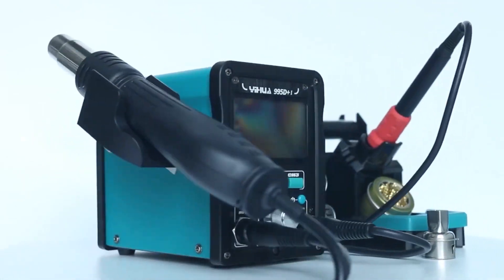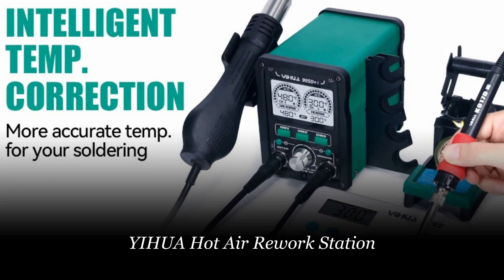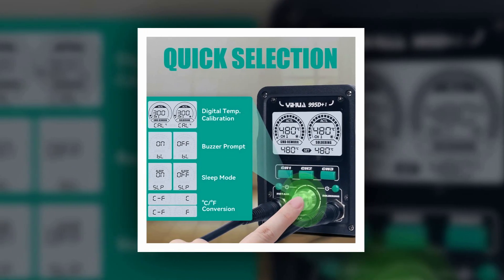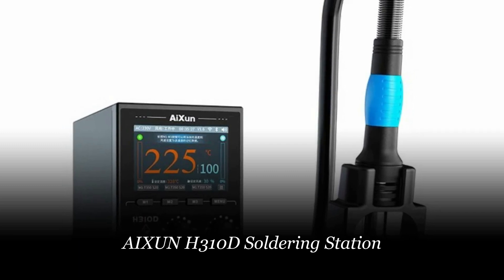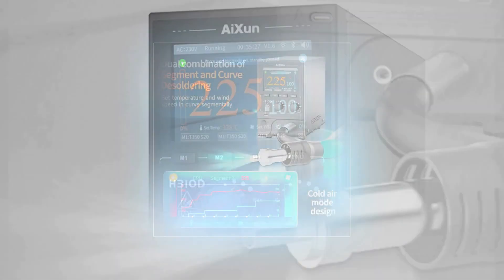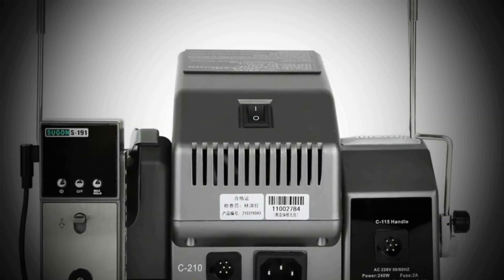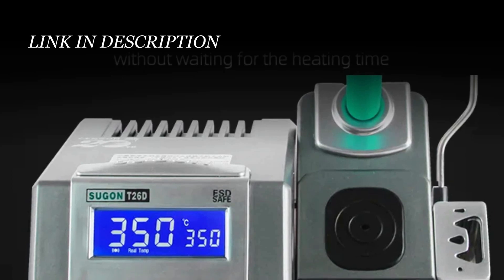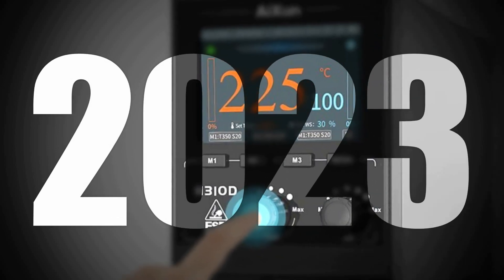Best Welding Rework Station: Top 5 Best Soldering Stations In 2023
Today's video, I will explain to you the TOP 5 Best Soldering Stations Guides & Review In 2023. I think you will be satisfied to see the review list of our Soldering Stations.

.🙂 Soldering Stations From Aliexpress 🙂.

.🙂 Full Details 🙂.
5. YIHUA Hot Air Rework Station

4. Original hot air soldering station

3. AIXUN H310D Soldering Station

2. SUGON T3602 Soldering Station

1. SUGON T26D Soldering Station

.🙂 Chapters 🙂.
0:00 Intro
1:00 Number Five
2:01 Number Four
3:27 Number Three
4:53 Number Two
6:10 Number One
7:17 Conclusion